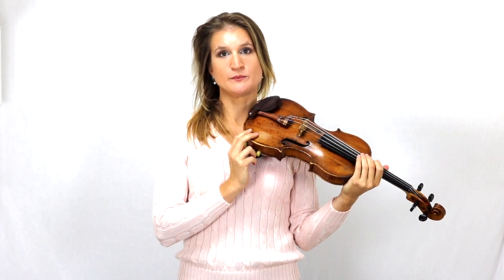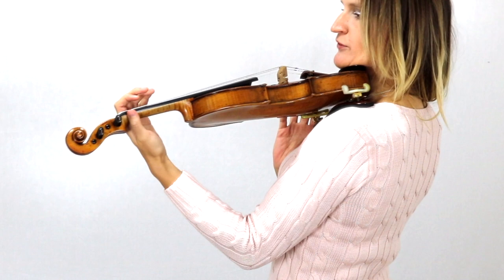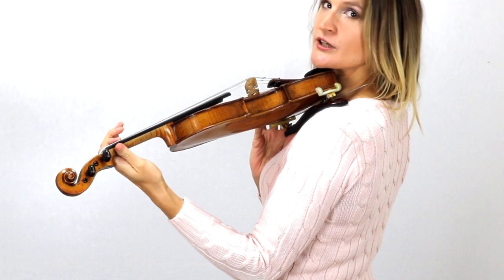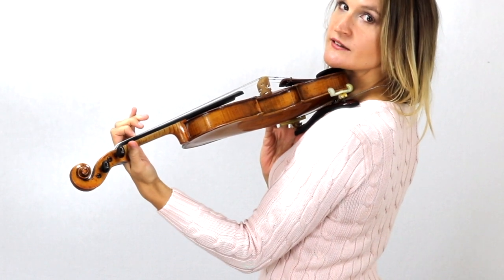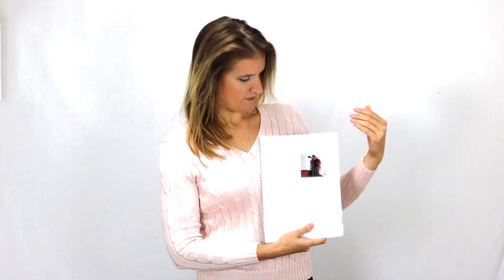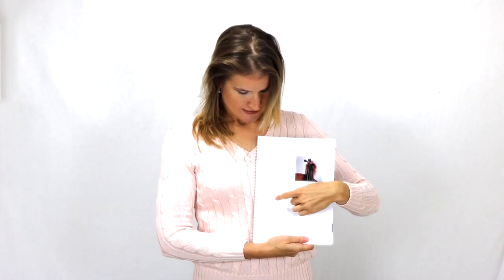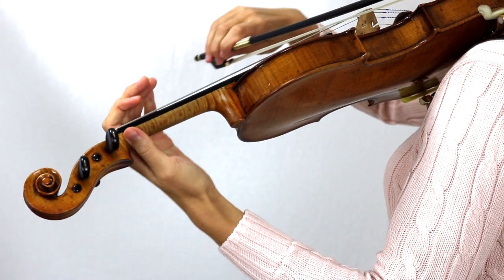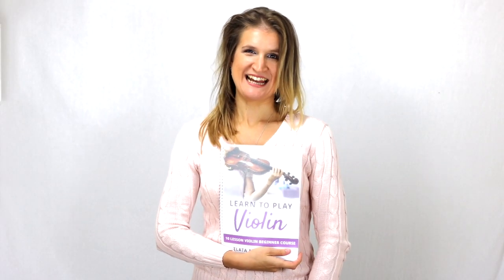FREE Violin Lesson #4 for Beginners | FIRST FINGER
Learn the first finger notes on the violin in the first position. This note is one note higher than the open strings. With this we can play part of Twinkle Twinkle.

Don’t place stickers on your fingerboard! Use the D'Addario NS Micro Violin and Viola Tuner instead